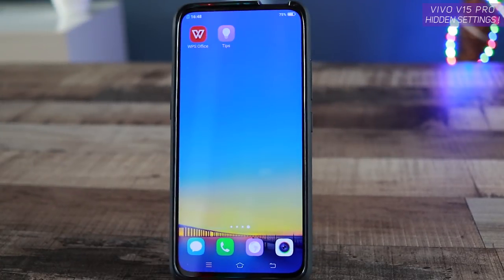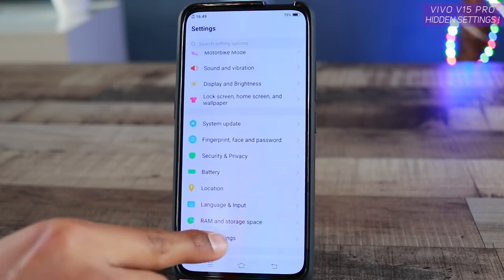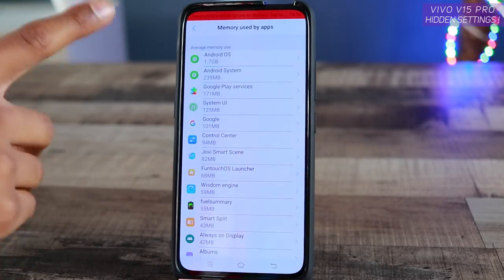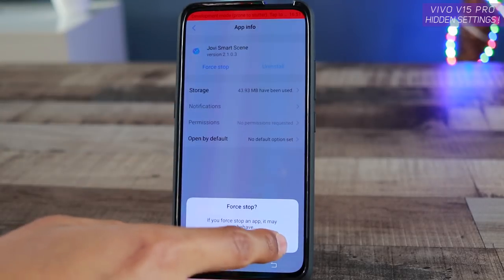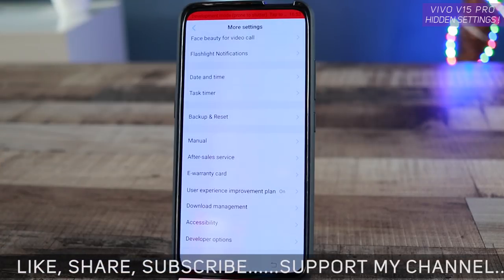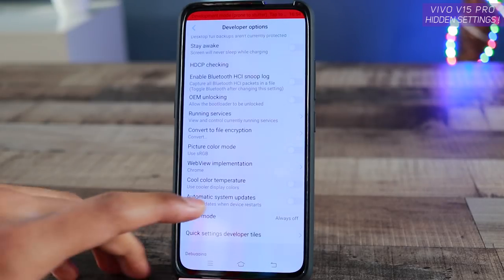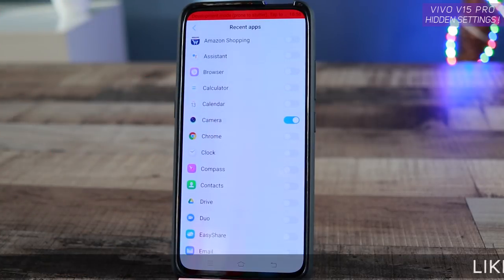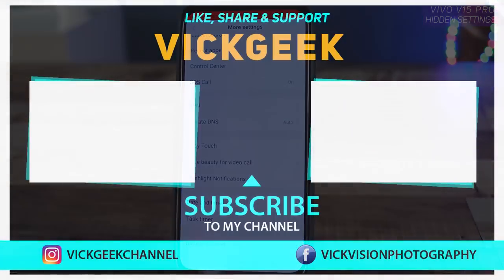Vivo V15 Pro Hidden Features | Hidden Settings in English by VickGeek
In this video I am going to show you Vivo V15 Pro hidden features which will enhance overall performance of mobile and there are some really nice tricks and features that you can use to customize your mobile. I have also share some interesting Vivo V15 Pro Hidden Settings. This is part 1 video. In the next series of videos I will be covering Vivo V15 Pro tips and tricks, Vivo V15 Pro hidden settings, Camera review and more.
Vivo V15 pro is one of the awesome mobile phones at mouth watering price point.

Vivo V15 Pro Brief Specs :
6.19 x 2.94 x 0.32 in
Display  Super AMOLED capacitive touchscreen, 16M colors
6.39 inches, 100.9 cm2 (~85.9% screen-to-body ratio)
Resolution  1080 x 2316 pixels (~400 ppi density) - DCI-P3
OS  Android 9.0 (Pie); Funtouch 9
Internal  128 GB, 6/8 GB RAM
Main Camera  Triple  48 MP, f/1.8, 1/2", 0.8µm, PDAF
8 MP, 13mm (ultrawide)
5 MP, f/2.4, depth sensor
Video  2160p@30fps, 1080p@30fps
Selfie camera  Motorized pop-up 32 MP HDR
Video  1080p@30fps
3.5mm jack
NFC
Sensors  Fingerprint (under display),
Colors  Topaz Blue, Coral Red
Price  28,999